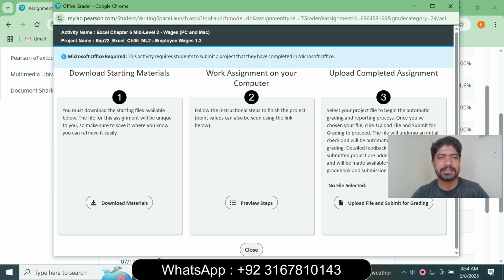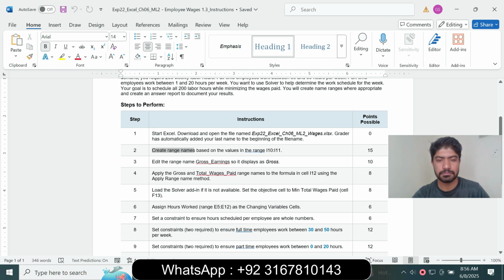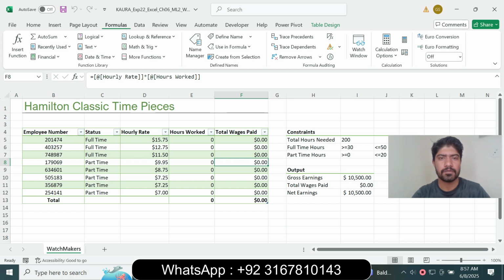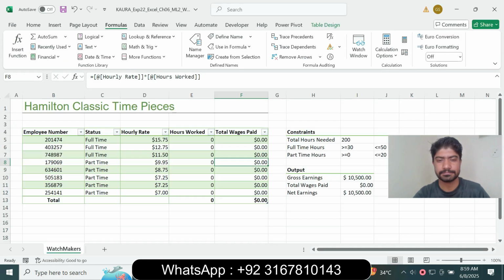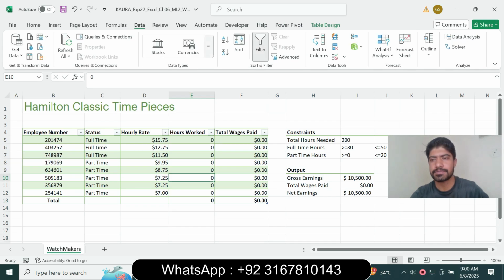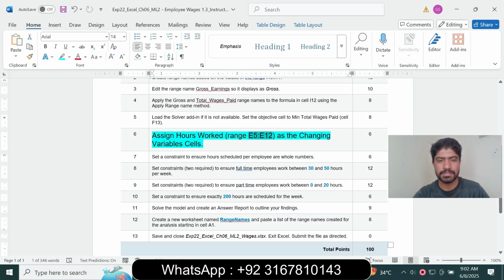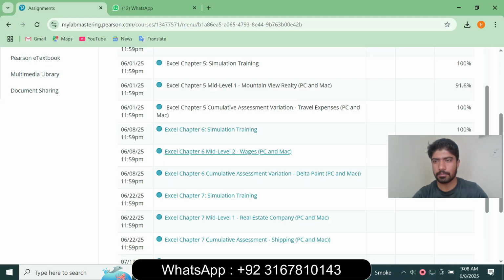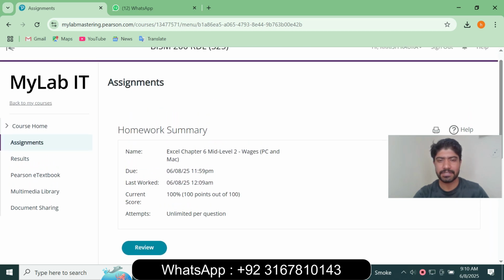Exp22_Excel_Ch06_ML2 - Employee Wages 1.3 | Excel Chapter 6 Mid Level 2 Wages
Exp22_Excel_Ch06_ML2 - Employee
Excel Chapter 6 Mid Level 2 Wages
Excel Chapter 6 Mid Level 2
Excel Chapter 6 Mid
Excel Chapter 6
Mid Level 2 Wages
Employee Wages 1.3